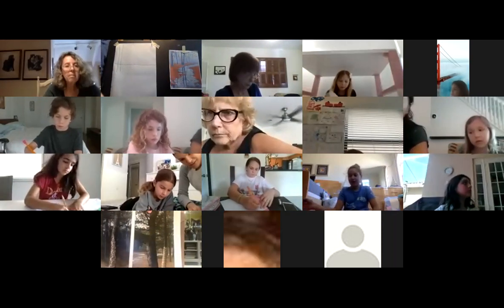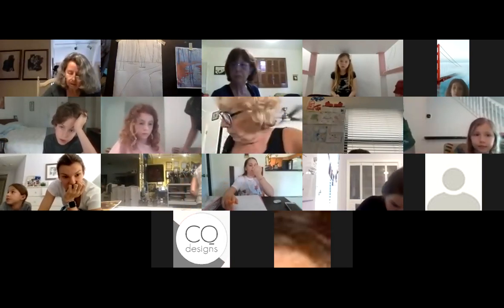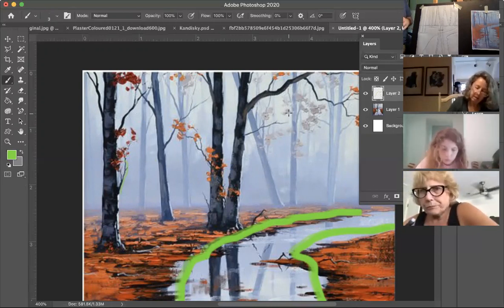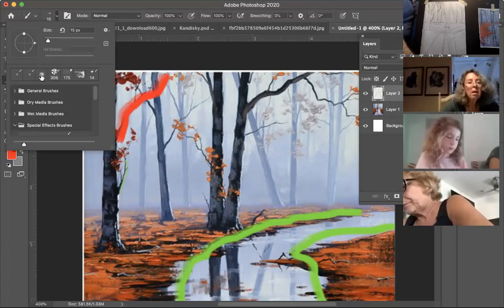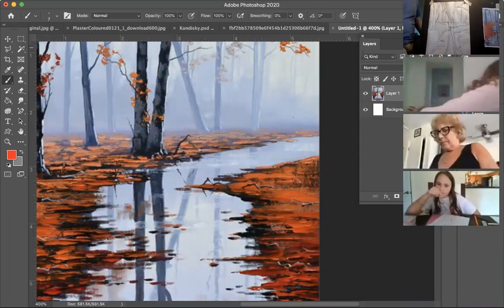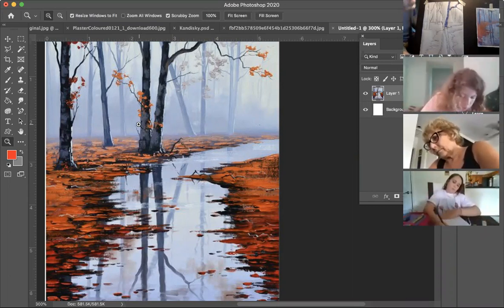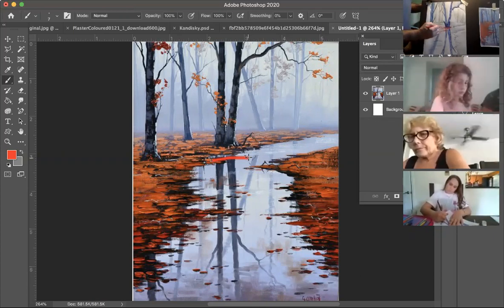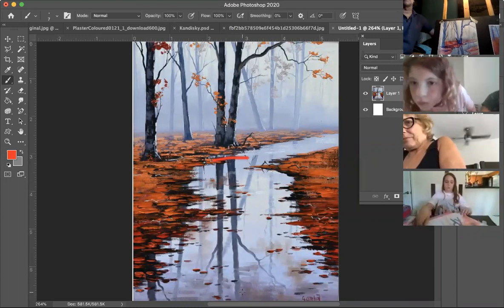Marjcc Visual Arts Academy Art Exploration Online Classes, Landscape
Drawing Landscape